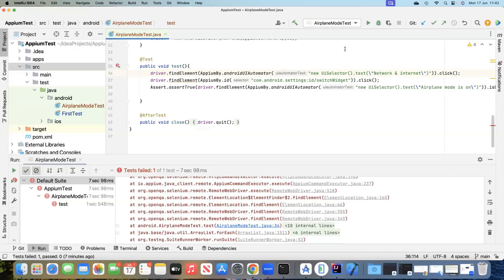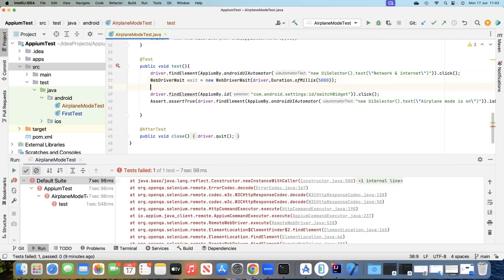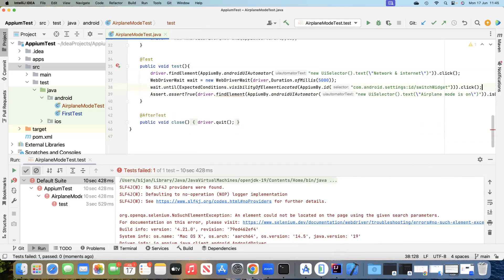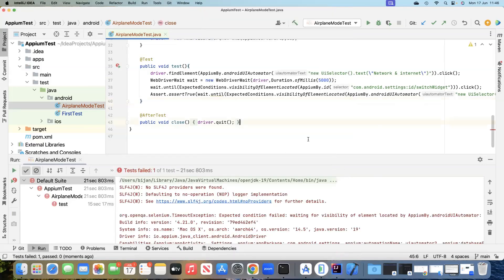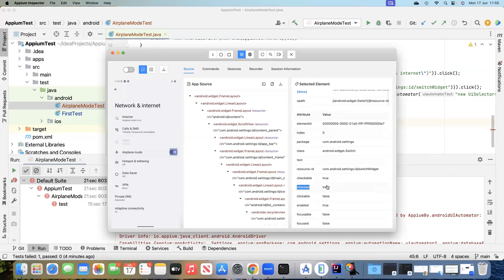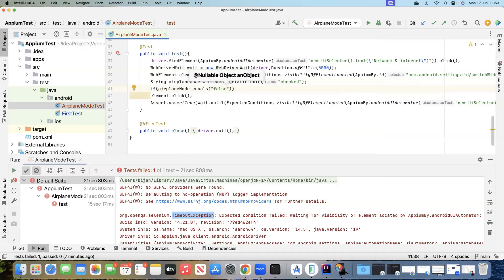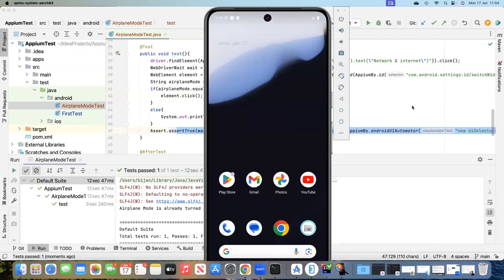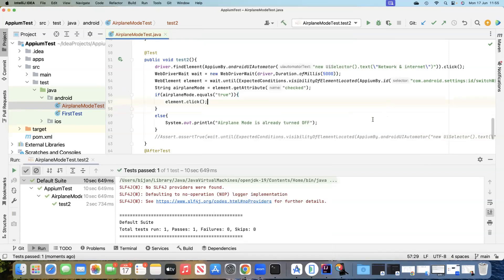Appium Tutorial - Part 15 | Mobile Automation | Fix Synchronization Issues | Use Explicit Wait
Step-by-step guide on how to fix synchronization issues while testing a built-in Android app by using Explicit Wait method and conditional statements

Capabilities:
"platformName": "Android"
"appium:automationName": "uiautomator2"
"appium:appPackage": "com.android.settings"
"appium:appActivity": ".Settings"